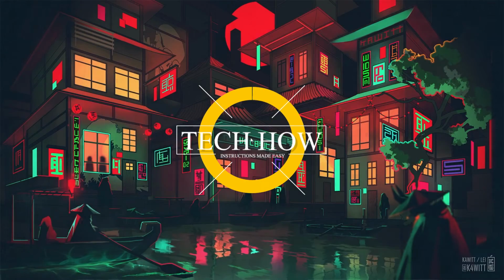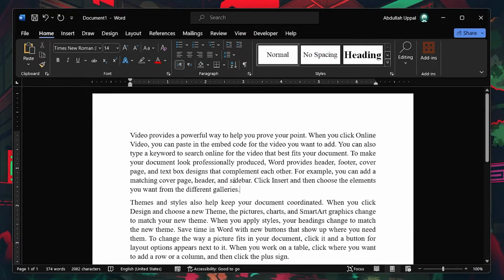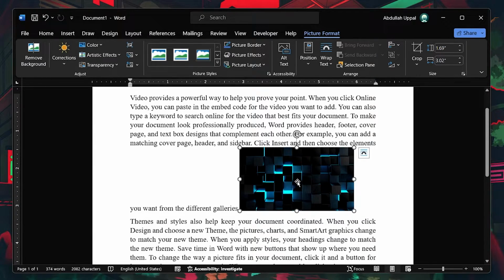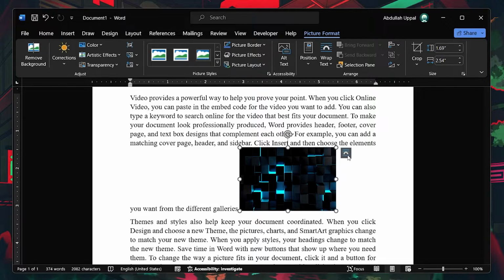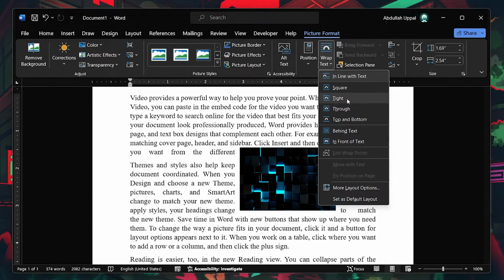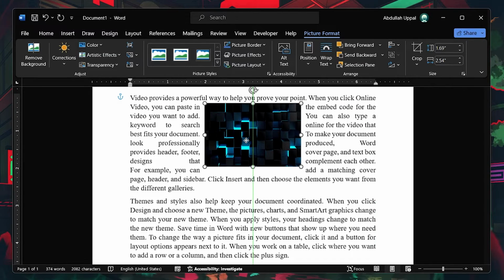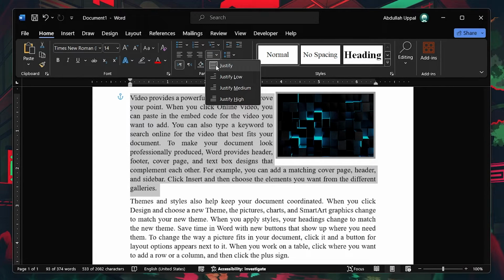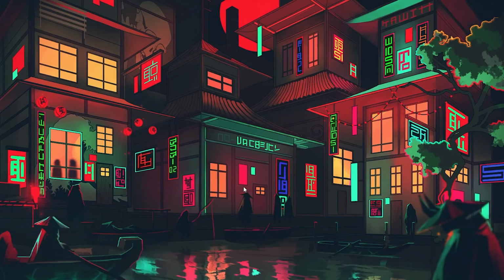How To Wrap Text Around Images in MS Word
A short tutorial on wrapping text around images in Microsoft Word, enhancing the layout of your documents to make them more visually appealing and professional.